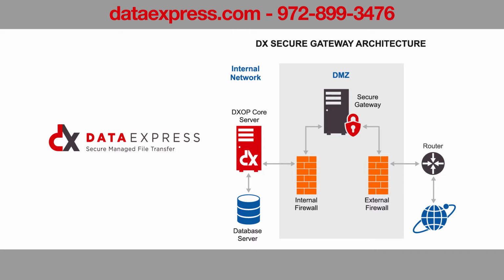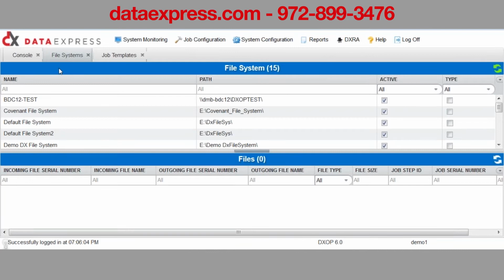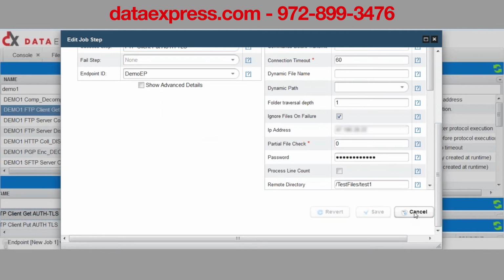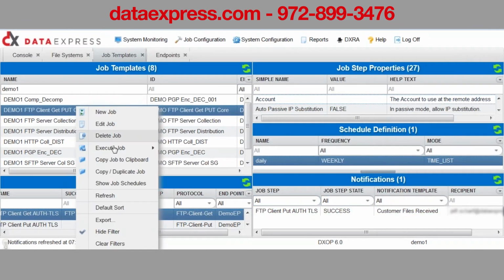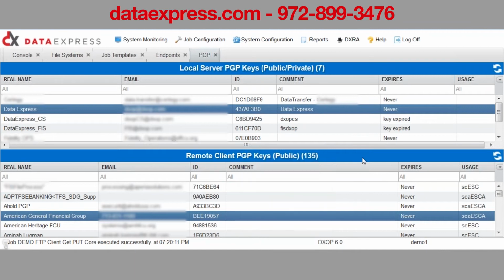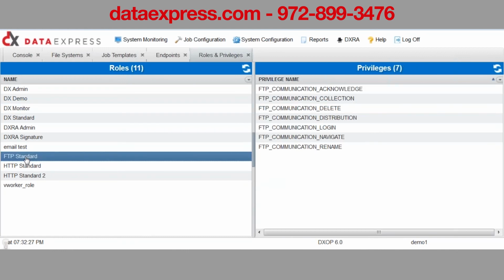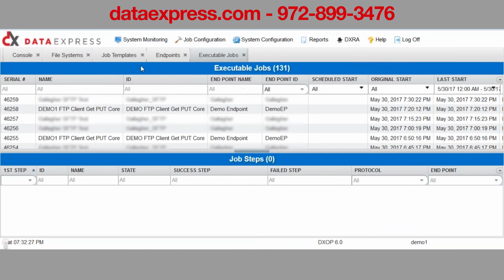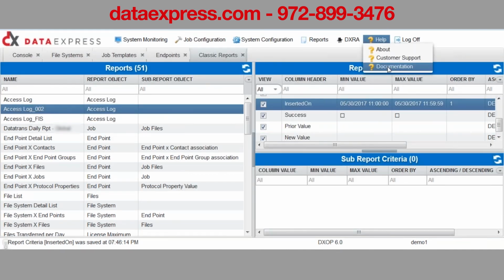DXOP Configuration Demo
DataExpress Open Platform Secure Managed File Transfer.